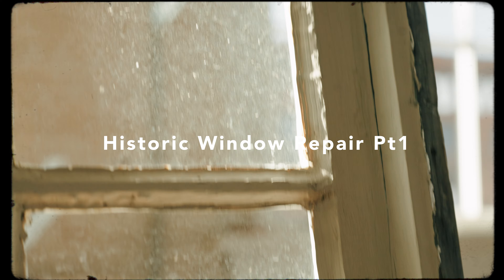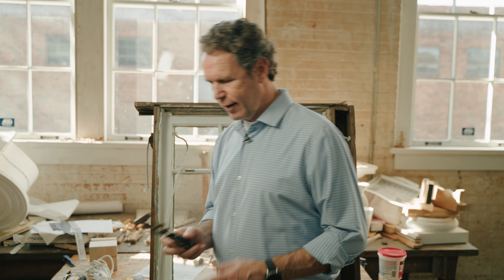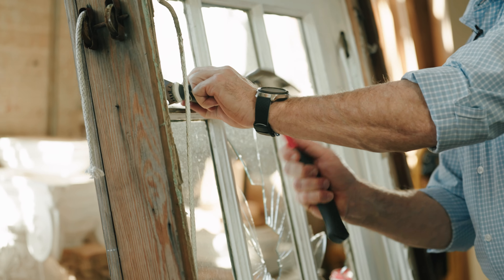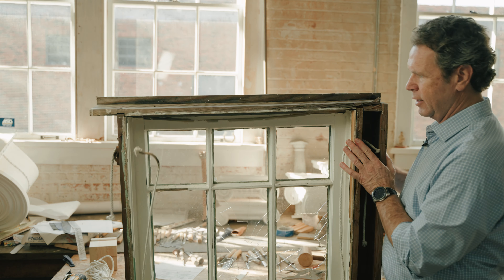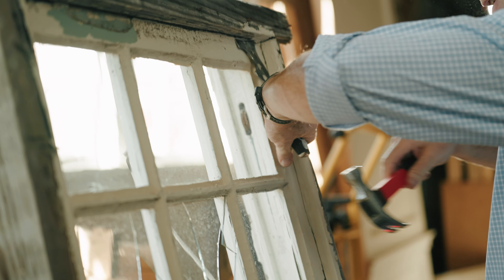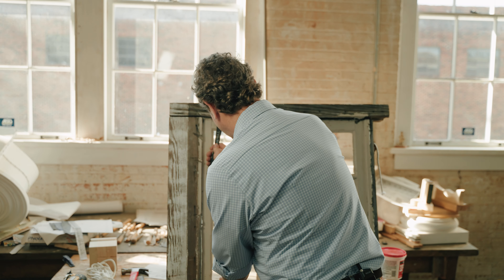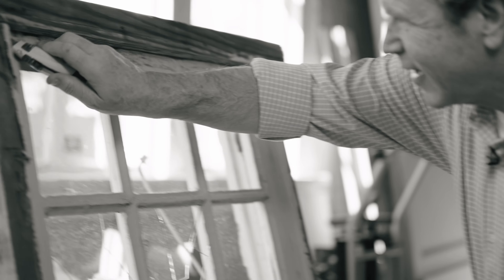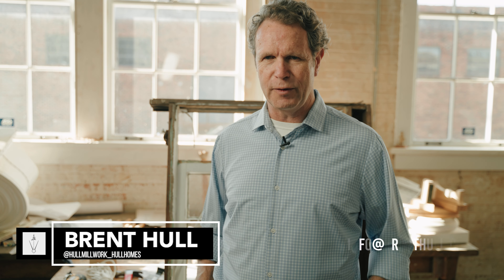Historic Window Repair- Getting your windows unstuck.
This video is for those who just need to get their window unstuck. Paint and caulk are typically all that is keeping your wood windows from working. Try out this video if you want a quick fix.